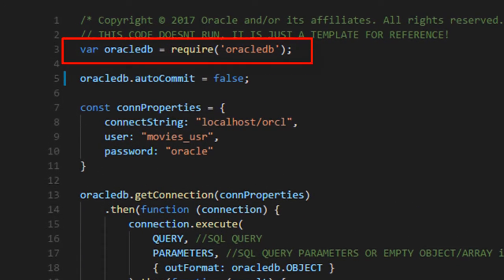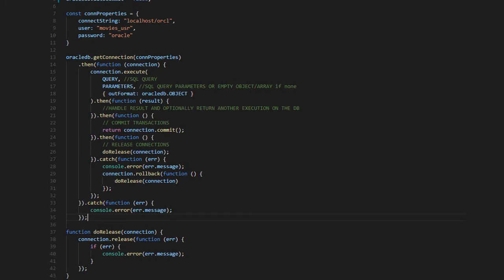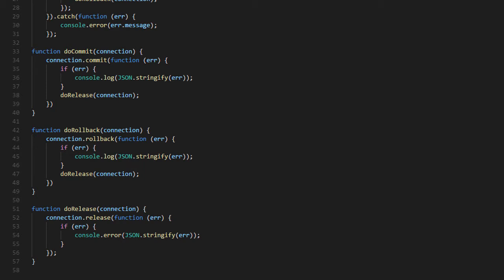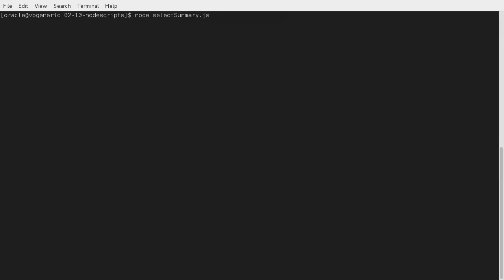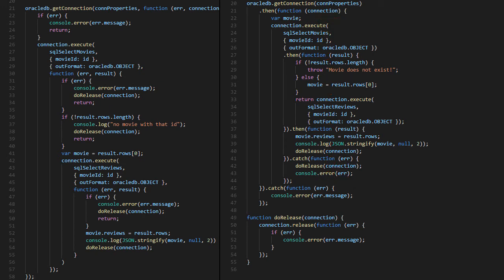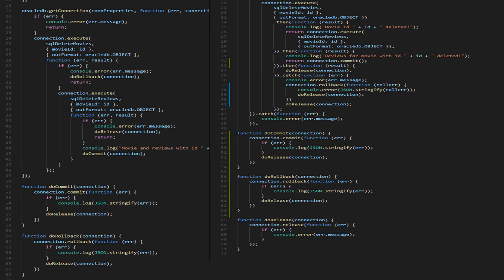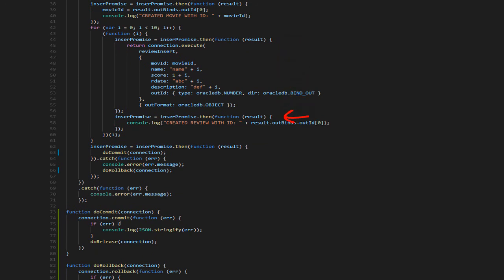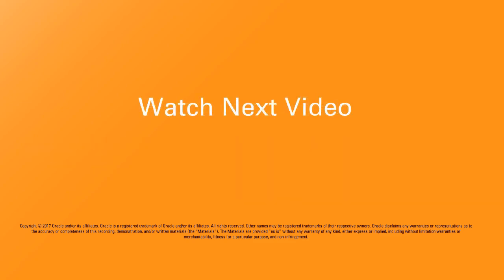Node JS Week 2 - 10 Using Promises with Oracle DB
In this video, you learn how to use promises with Oracle DB to avoid nested code in your NodeJS applications.

1080p/720p HD.